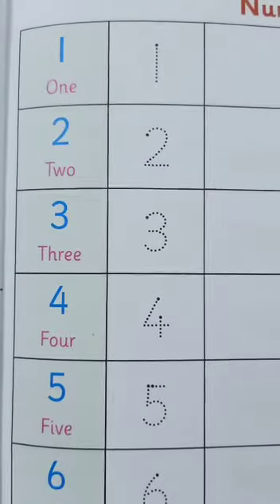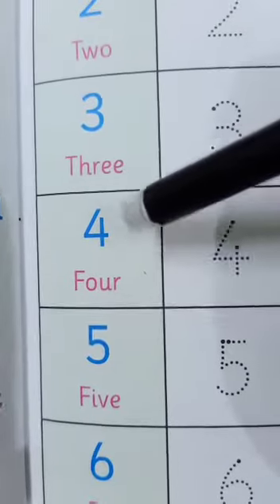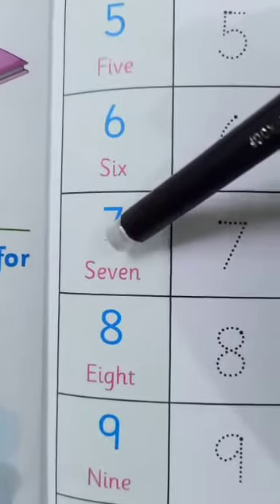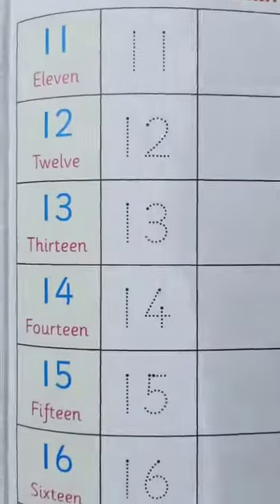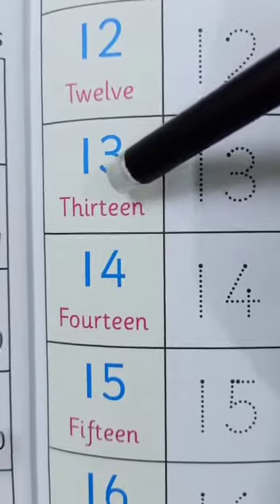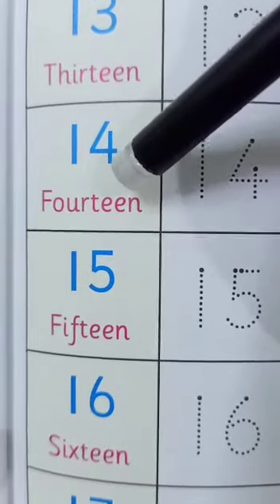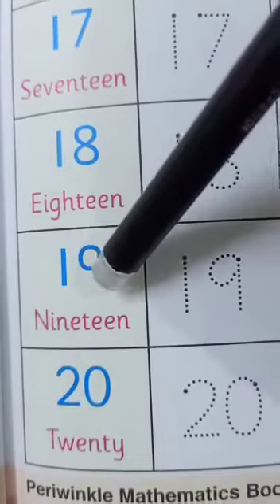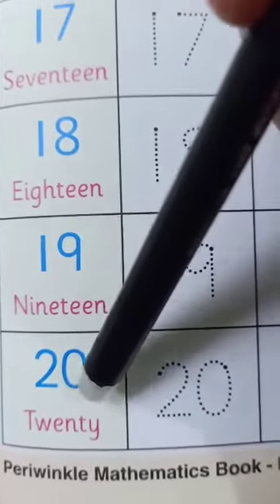UKG, Number names 1-20 , By...SS